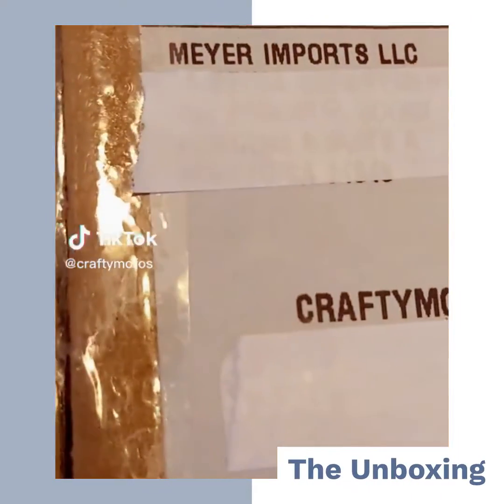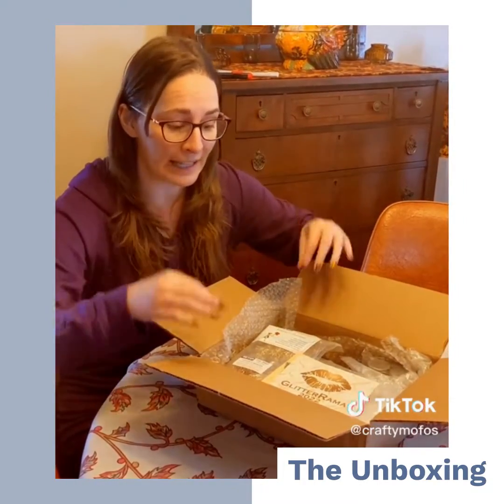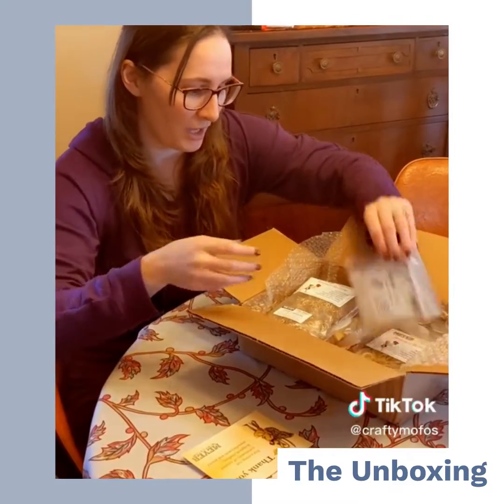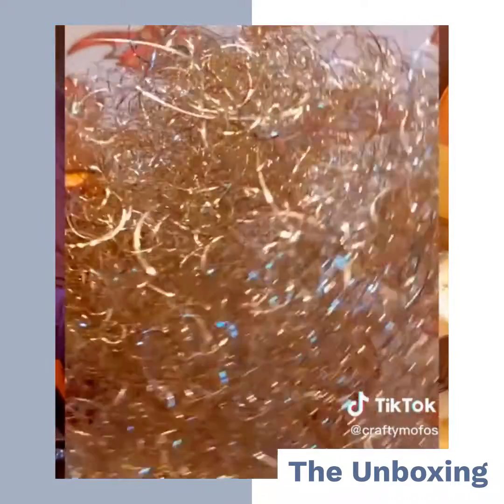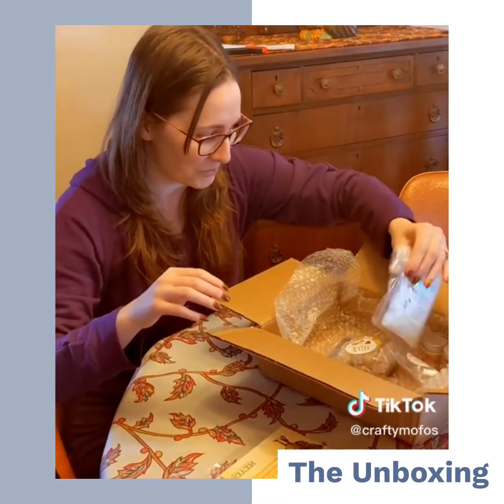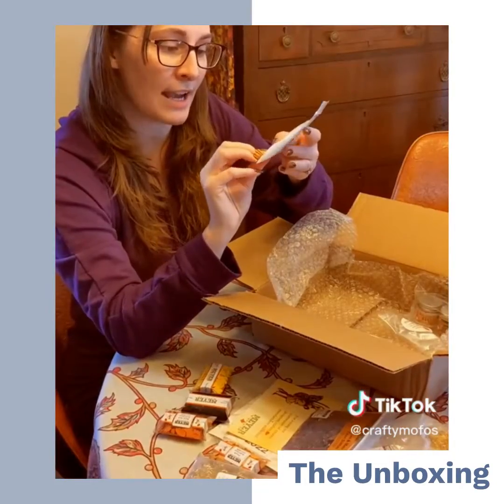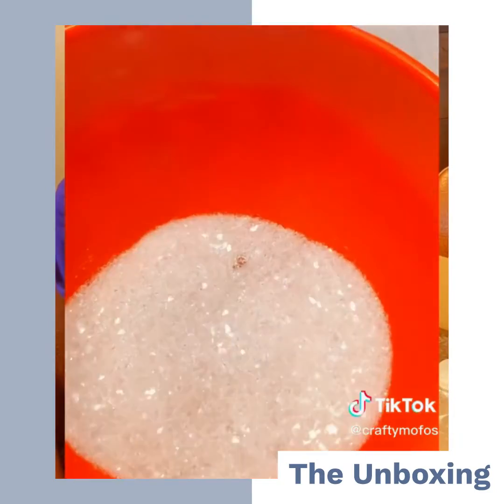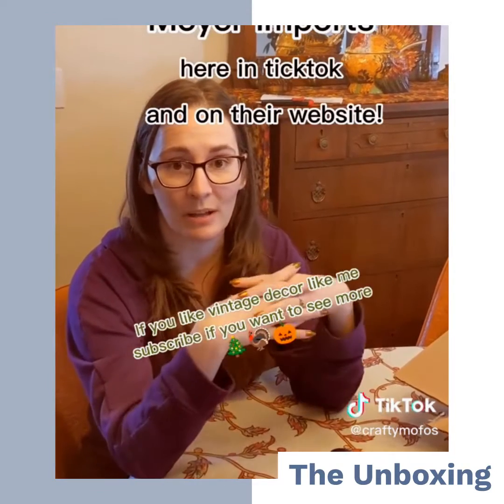CraftyMofo Unboxing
A great customer received her Meyer Imports Order and love it. See the whole unboxing and her step-by-step description of the products.